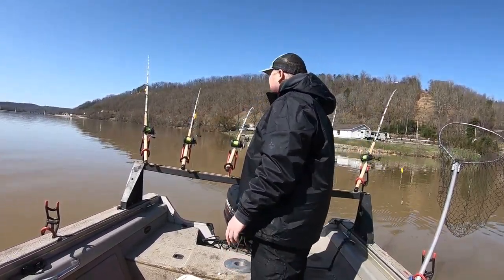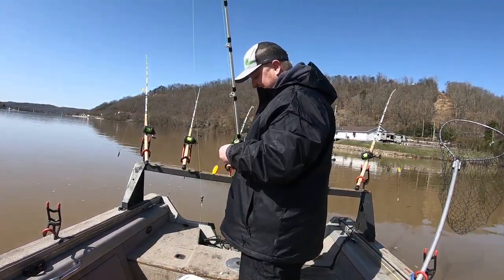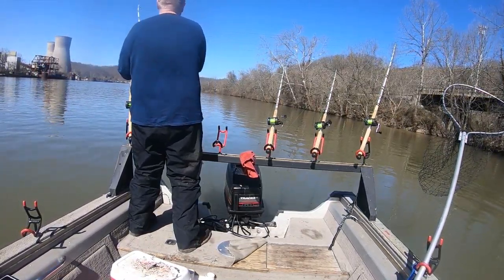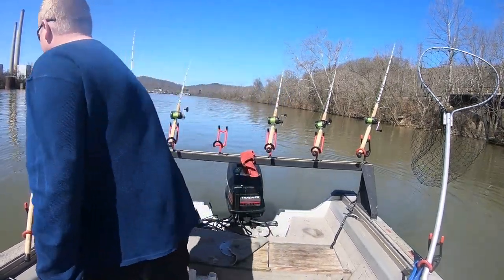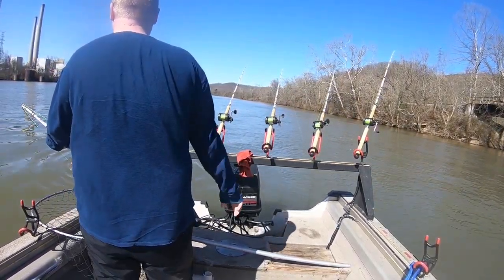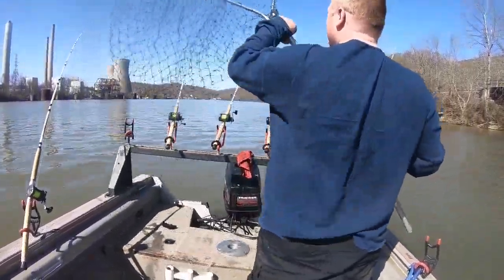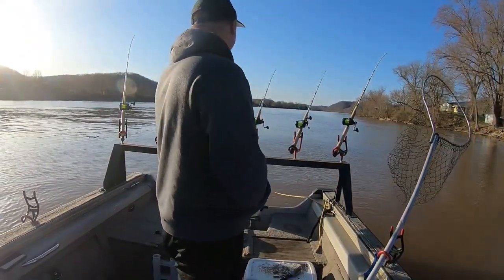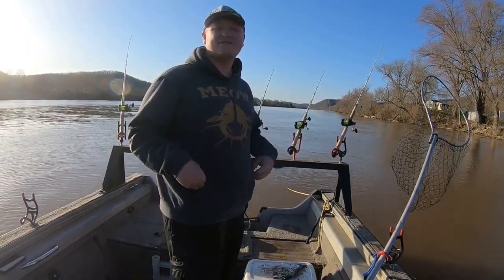EARLY SPRING FLATHEADS ON THE KANAWHA RIVER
I had a great time but could not find that big fish I was looking for, but every trip that you take, you are learning something new. Still was able to catch a couple fish.  Bare with me, I am new to editing and as I post, the videos will progress!

LINKS TO MY GEAR:
Big Cat Fever Rods/ High Vis Slime Line/ Slime Line Heavy Cover Leader Line.

10/0 Dales Tackle Circle Hooks and Tackle

Built Monster Tough! NO JOKE!